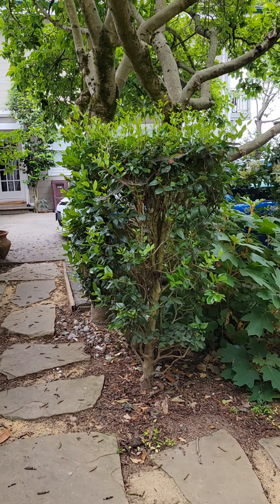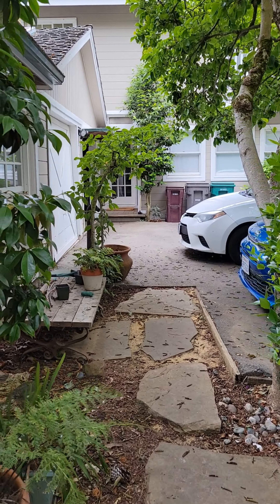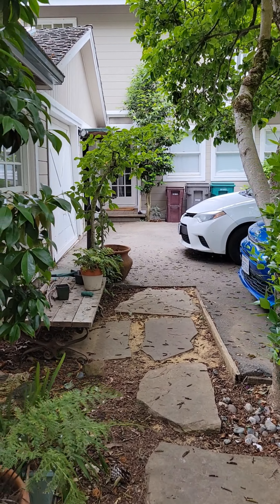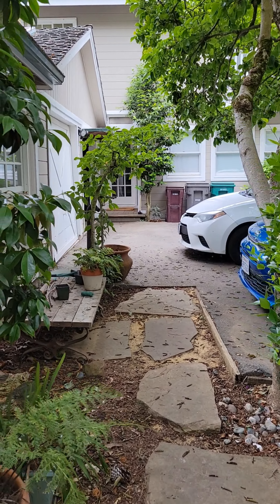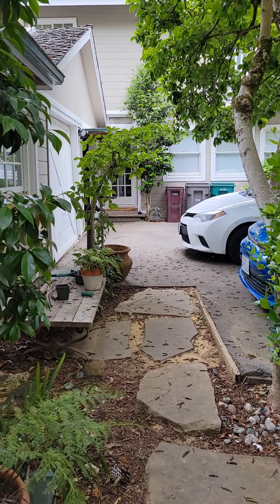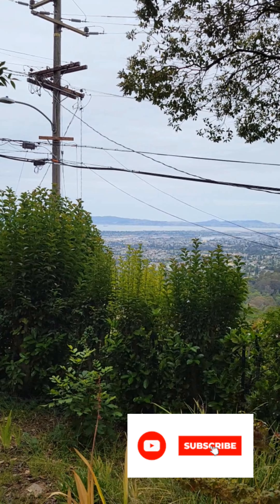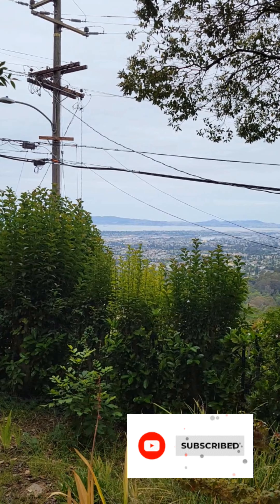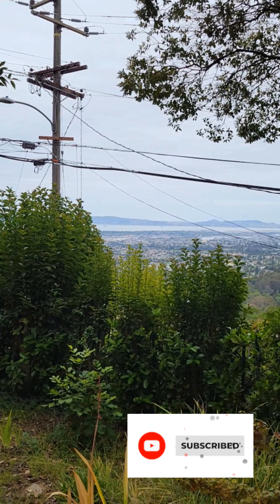FIELD MEASURE @ BRUNELL - OAKLAND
BRUNELL DR._DESIGN PHASE #1
This is the 1st of 3 phases. We started this off with the landscape scope. The other 2 phase will address the client's architectural need. More on that later 🙂

Studio Nabena was tasked to design the front yard with a nice patio which provides a vantage point to the gorgeous Eastbay below.
The next on the landscape scope is to celebrate the side & rear yard to the barn house creating a nice private area for the home owner & friends which breaks away from the gorgeous view of the Eastbay.